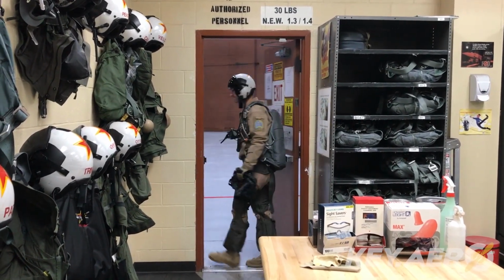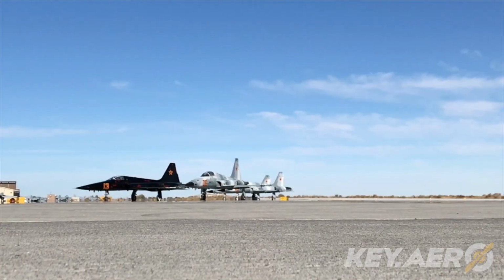Fighting Saints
Combat Aircraft Editor Jamie Hunter interviews the Commanding Officer CO of VFC-13, a US navy adversary squadron at NAS Fallon flying the F-5N and supporting fleet training and TOPGUN.